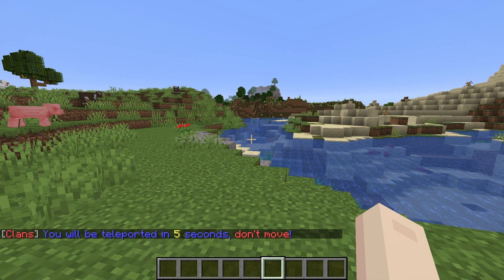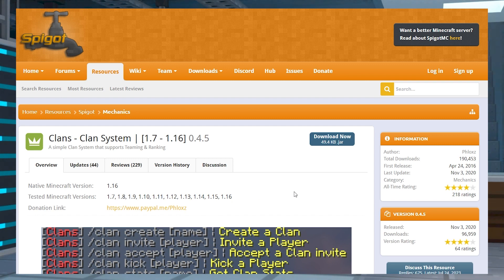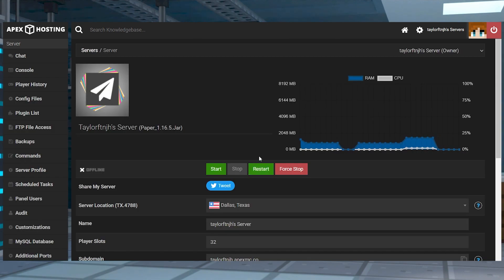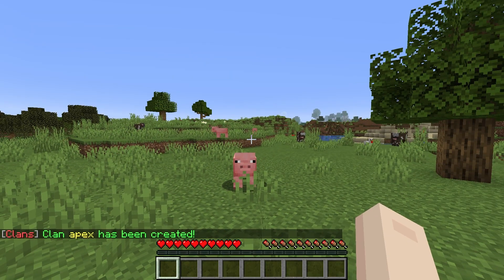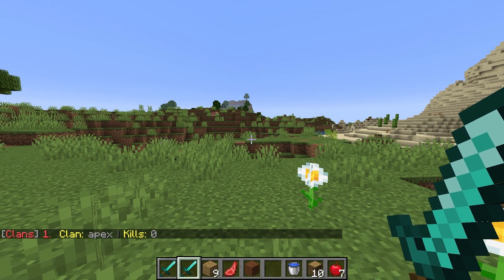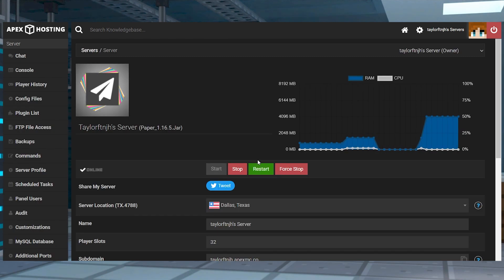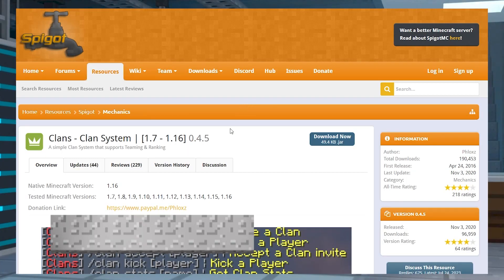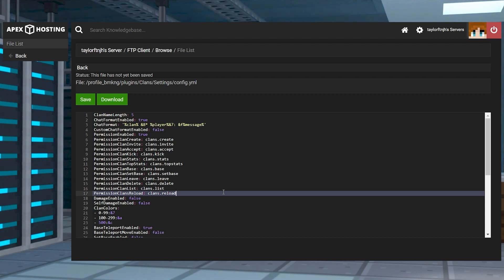How to Install and Use the Clans Minecraft Plugin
Learn How to Install and Use the Clans Minecraft Plugin With Apex Hosting
24/7 Uptime, DDoS Protection, Live Support, Easy to Use Panel

USEFUL LINKS

Some players on your Minecraft server may want to create groups to have better odds at survival or combat. This is achieved by working together by default, but isn’t technically official. If you want this system in the server, then consider using the Clans plugin. This allows you and others to create clans, providing a way for players to join groups. There’s even scoreboard and base teleportation features, among other kinds if extra addons are installed. Setting this up is easily done on our panel, but may confuse others. Due to this, we’ve created this Apex Hosting video to show how to install and use Clans on your Minecraft server.

TIMESTAMPS
0:00 START
0:54 DOWNLOAD
1:29 SERVER INSTALL
2:01 GETTING STARTED
2:17 CREATING A CLAN
2:53 CLAN MANAGEMENT
4:00 BASES
4:22 CONFIGURATION
4:57 COMMANDS AND PERMS
5:15 CUSTOM ADDONS
5:43 COMMON ISSUES
6:48 CONCLUSION